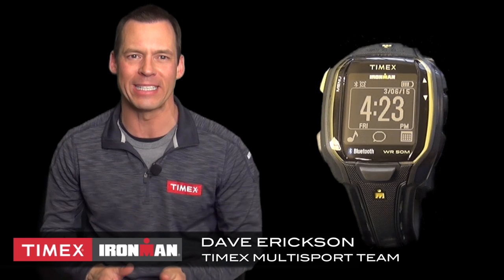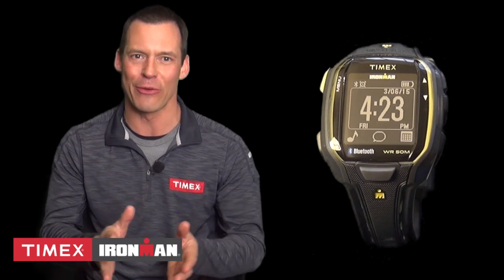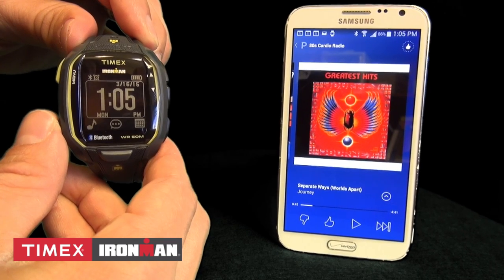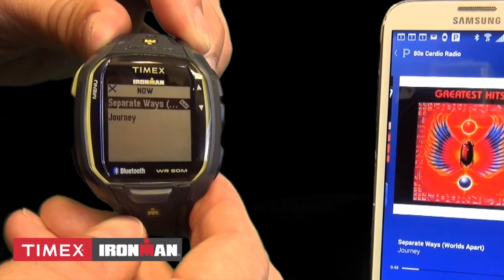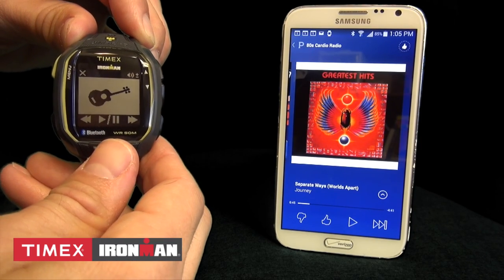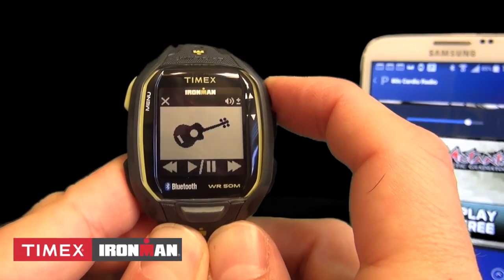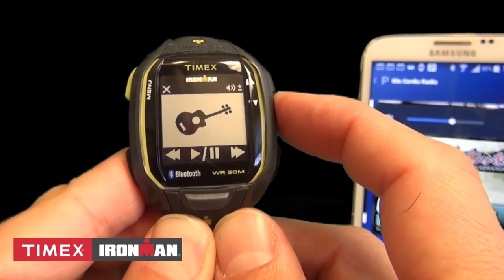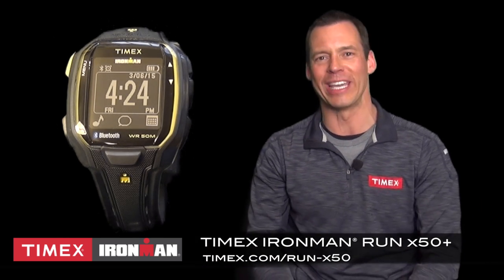Timex Ironman Run x50+ Music Controls with Dave Erickson